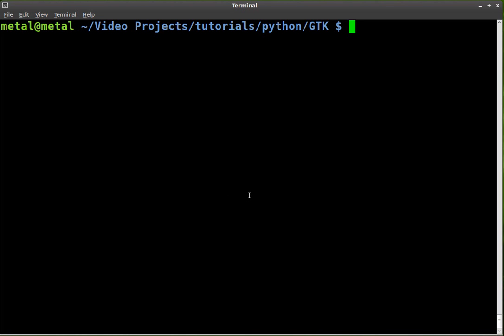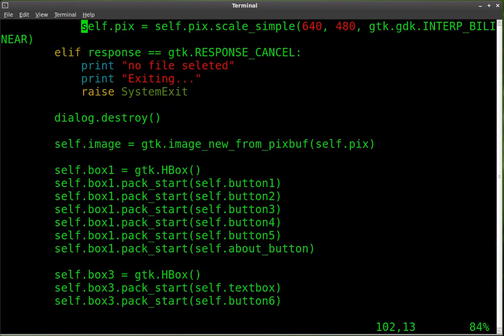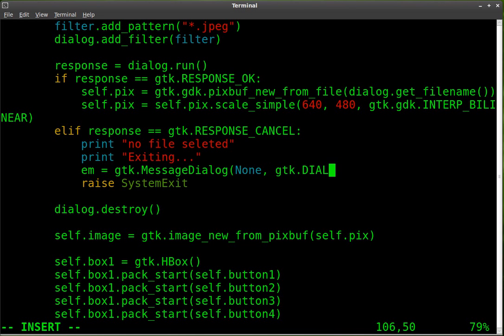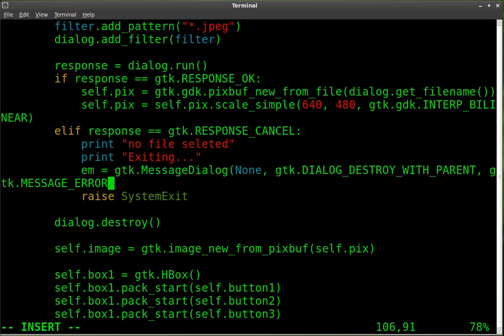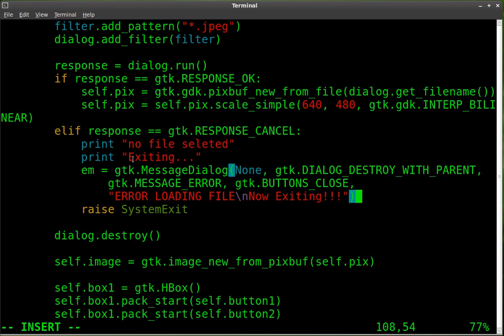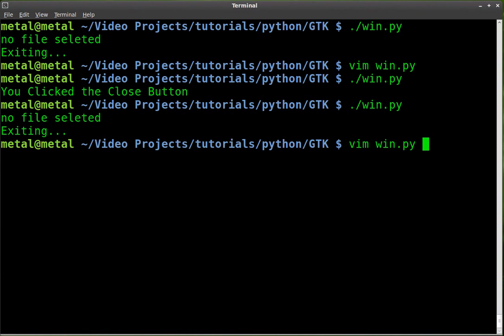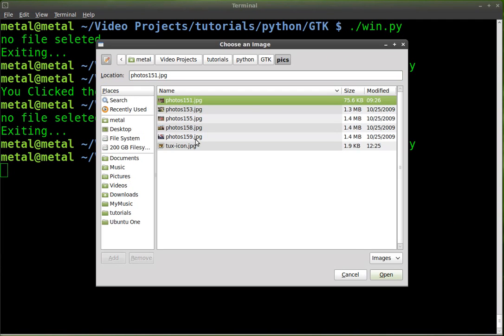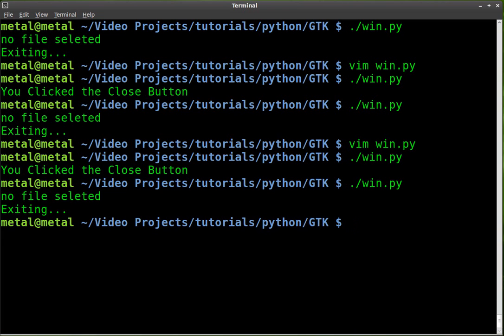Python - GTK GUI - Tutorial #20 - Error Message Dialog